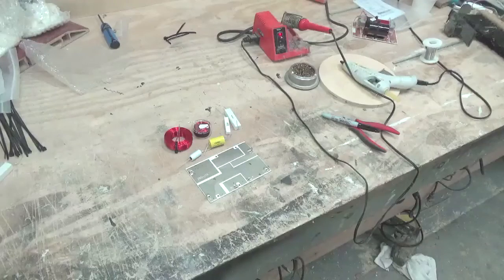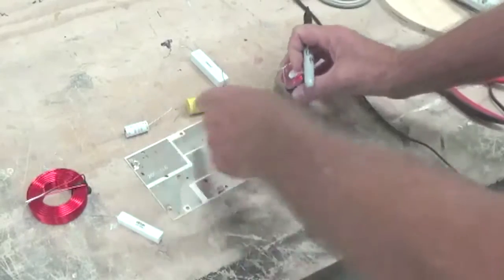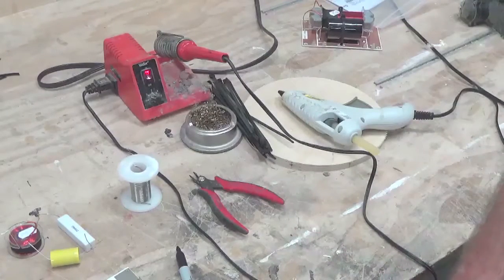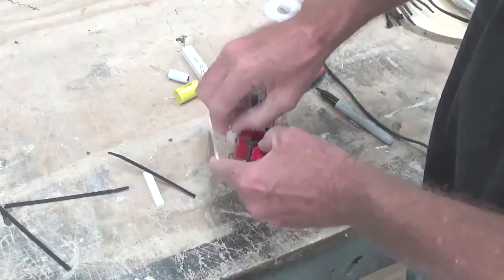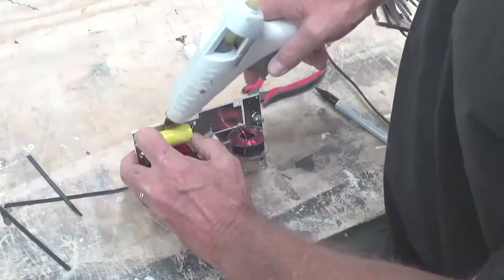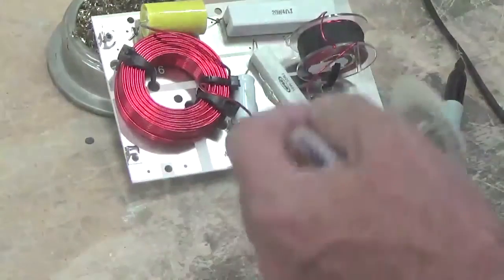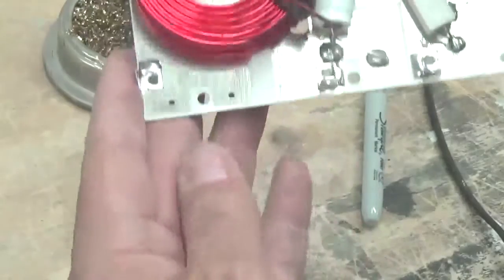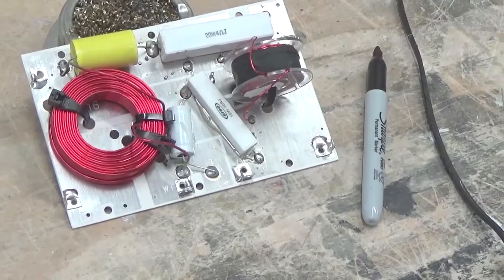Bill Fitzmaurice Crossover Construction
Assembly and construction of the crossover used in the majority of the Bill Fitzmaurice Designs speaker cabinets using components from Speakerhardware.